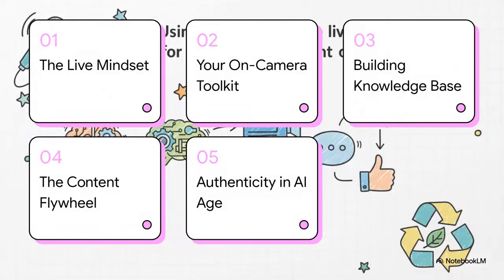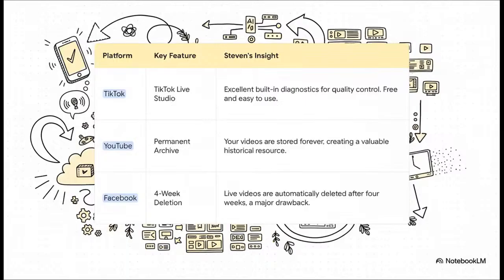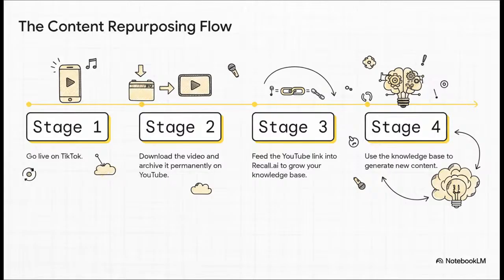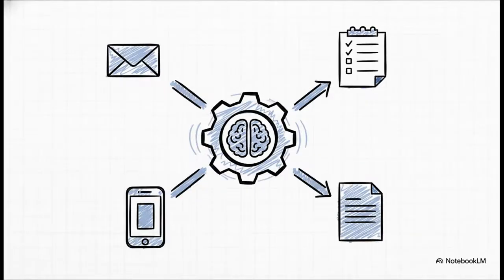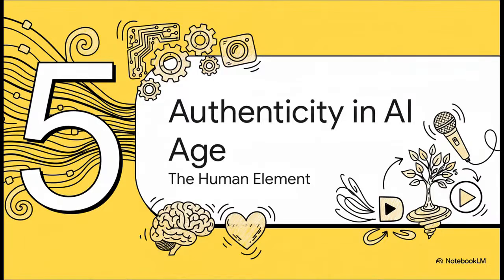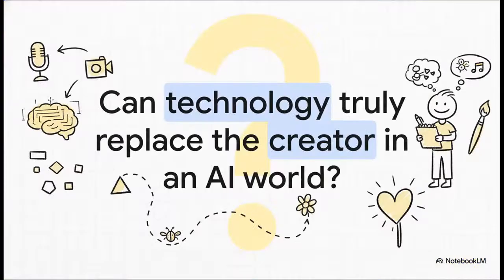Steven's Broadcasting Toolkit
Ready to stream with confidence? 🎙️
I am turning my live broadcasting experience into a tangible resource for you. I'm developing a comprehensive Broadcaster’s Toolkit to help you navigate the world of live streaming.
From beginner basics to advanced tactics for seasoned streamers, these resources cover it all.
Watch this space—launching soon.